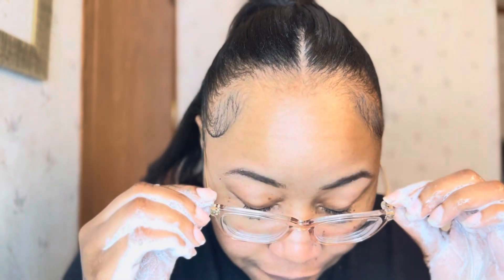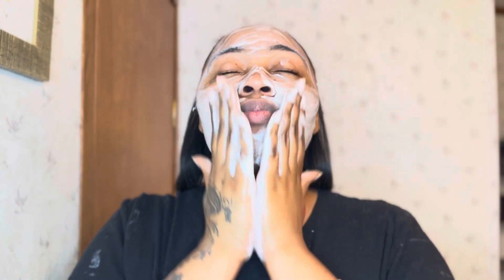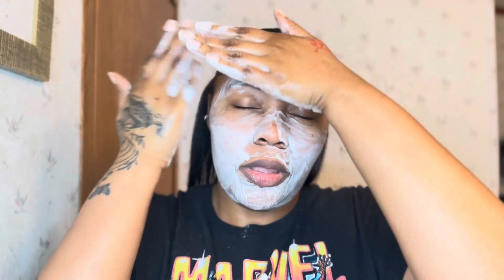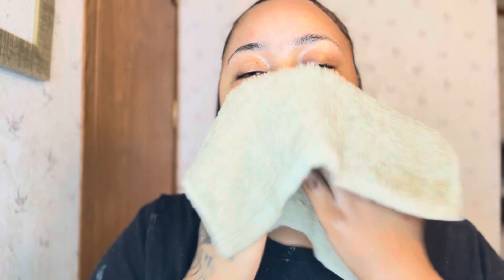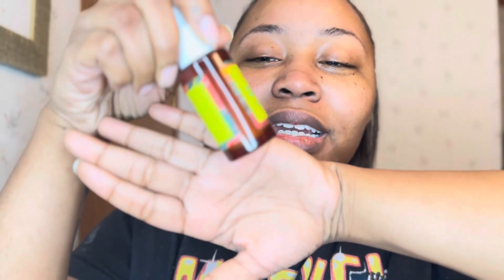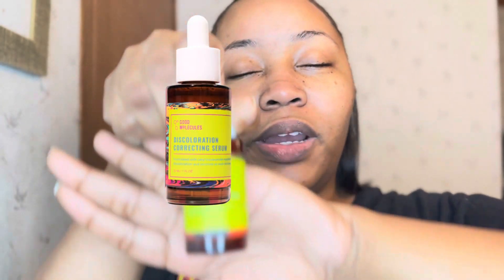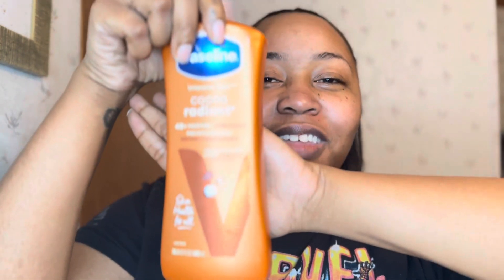Face care routine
FAMILY CHANNEL: TheDallasFamily

IN THIS VIDEO YOU’ll SEE MY FULL FACE CARE ROUTINE, ALONG WITH THE PRODUCTS USE.